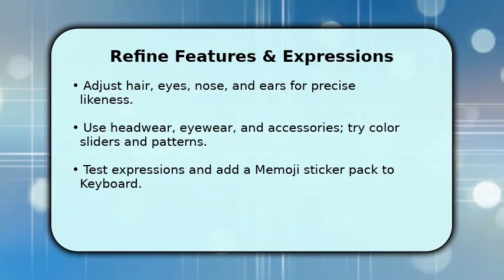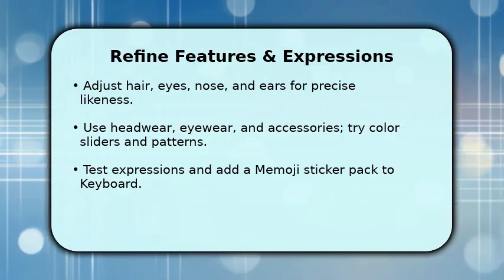How to Use the Memoji on Iphone (full Guide)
Dive into the interactive world of Memoji on your iPhone! This comprehensive guide covers everything from setting up to customizing and sharing these fun animated stickers. Learn how they enhance communication with friends, family, or even virtual meetings.